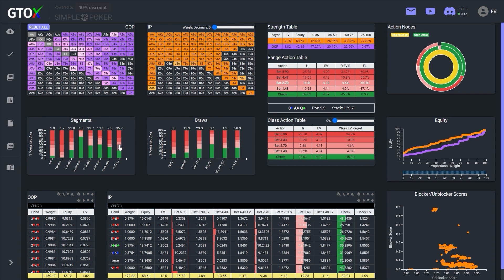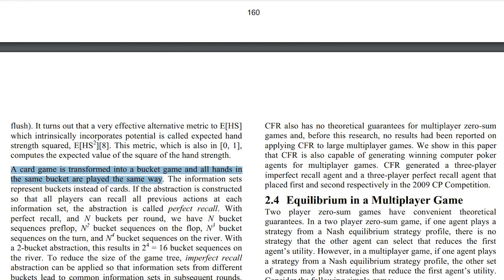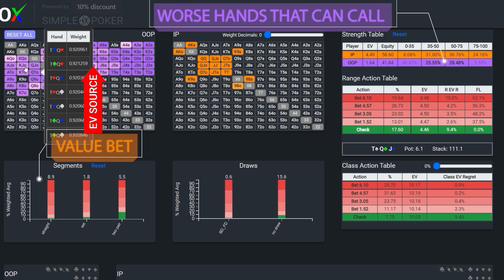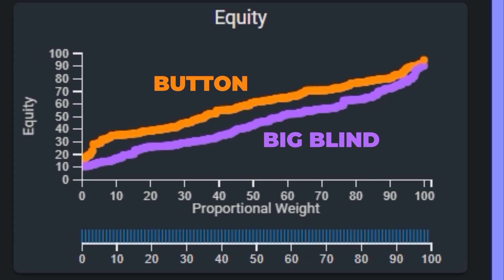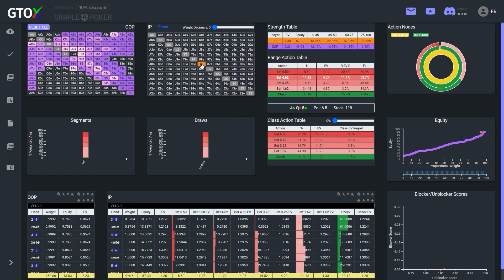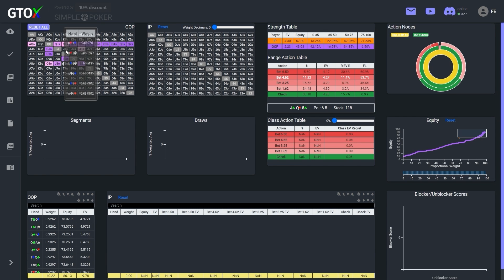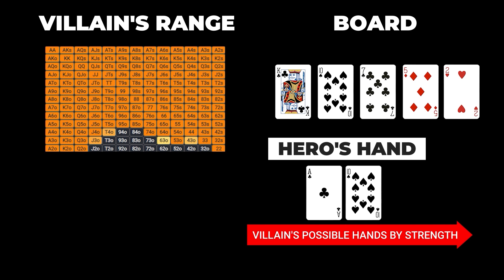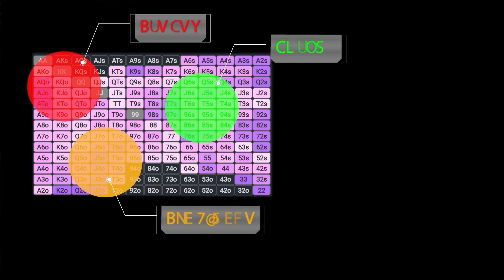Bucketing: An Essential Part of any Rational Poker Strategy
This is a sneak peek at the 3rd video from the GTOx Tutorial series which can be found You can watch all of these tutorials for free this month only by using promo code: FREEMONTHAUG.

In this video, we discuss a systematic method of classifying a hand by its strength, which simplifies the game because it allows us to estimate the profit maximizing play by focusing on: (a) the specific incentives that are applicable to our hand class (instead of balancing our entire range); and (b) targeted regions of villain's range (instead of constructing villain's entire range).

This technique, called bucketing, has been used by AI researchers for over a decade and is necessary to implement a rational, comprehensive poker strategy since it's not possible for even supercomputers (let alone humans) to devise a unique strategy for all possible hands in all possible scenarios.

GTOx is the first solver which provides a customizable and flexible method for users to create buckets based on the most important characteristics of a hand (e.g. hand segment, draws, equity,, card removal, suits) and then quickly and objectively measure whether the hands in such bucket can be played in the same way without significant EV loss compared to the GTO solution.